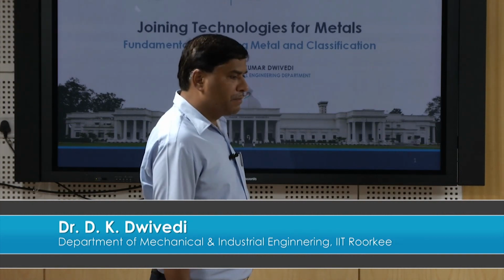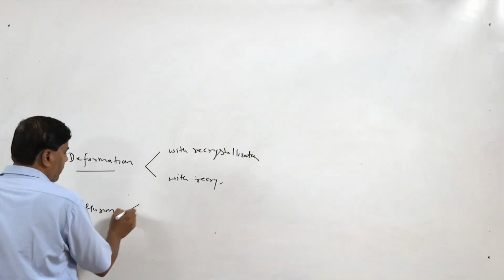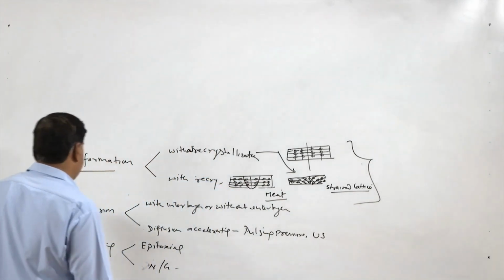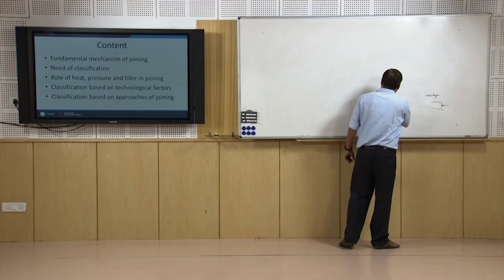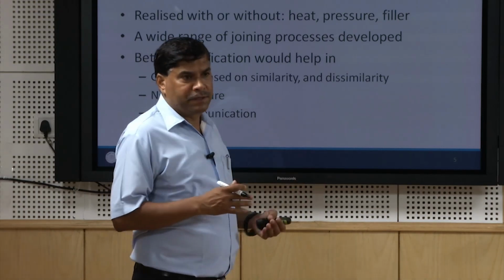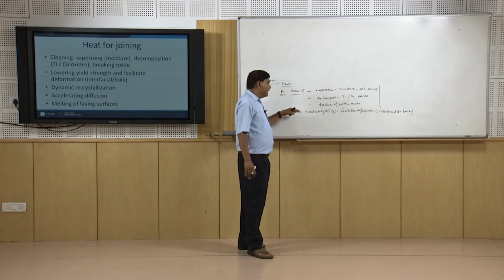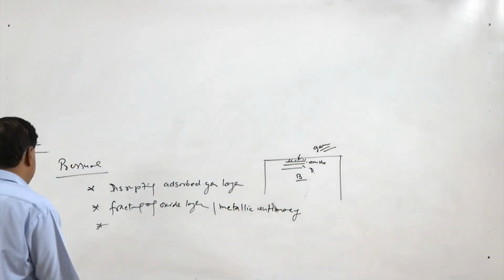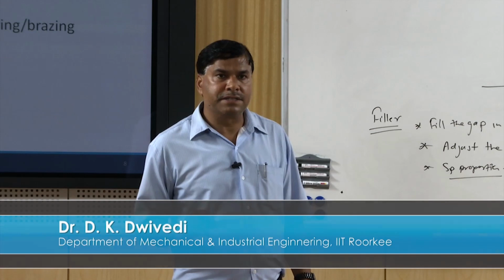Lecture 02: Fundamental mechanisms of Joining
Fundamental mechanisms of Joining